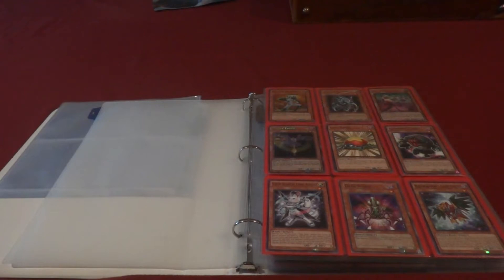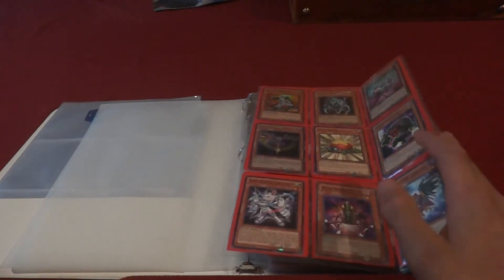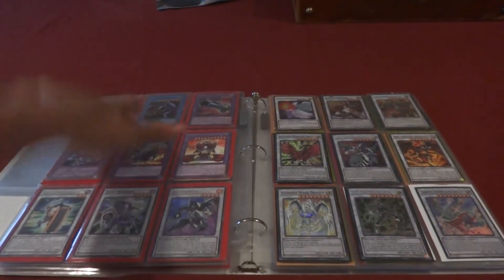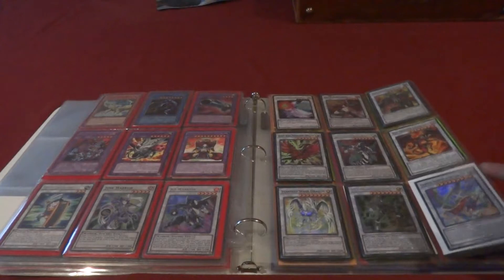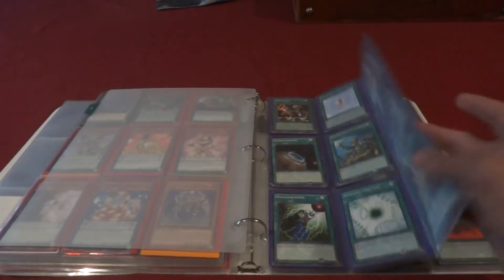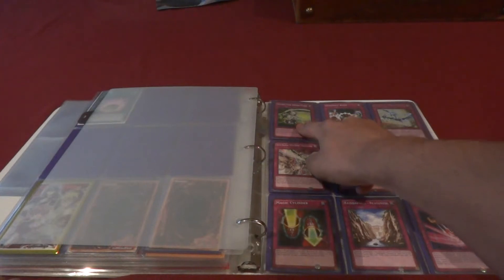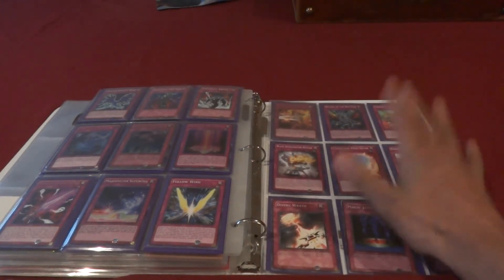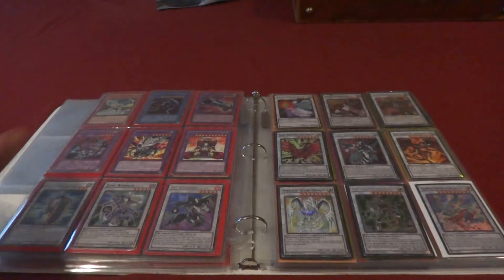KiraiClanEighto's Yu-Gi-Oh Card Binder Trade/Sell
Skype Name: kiraieighto